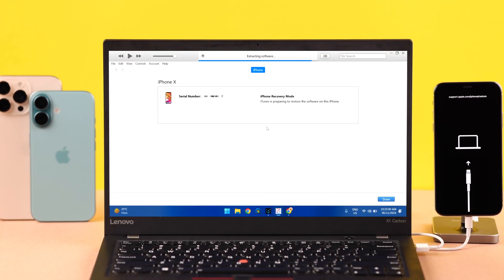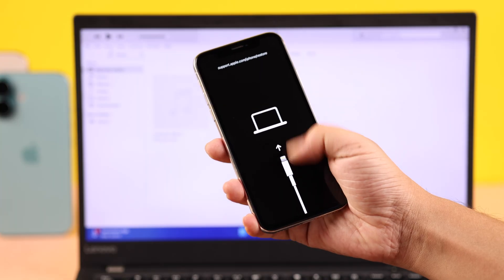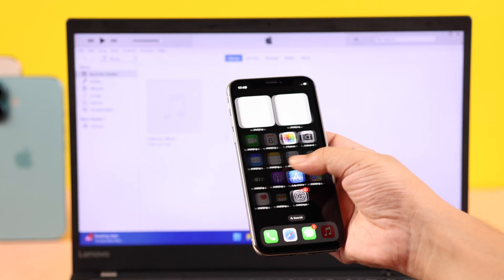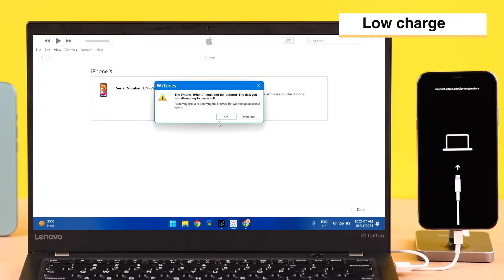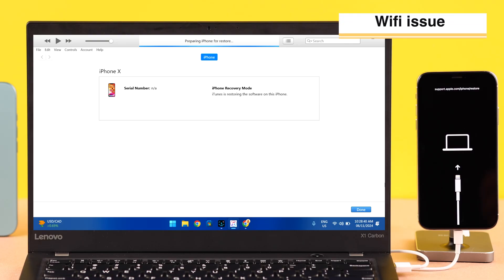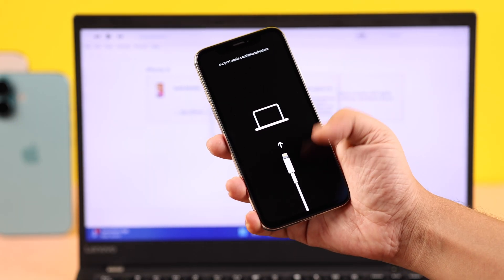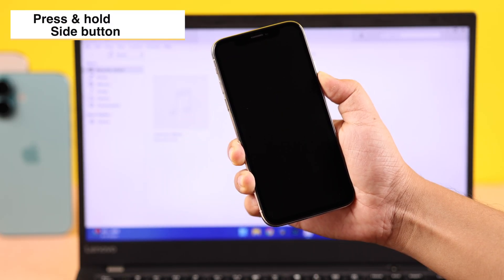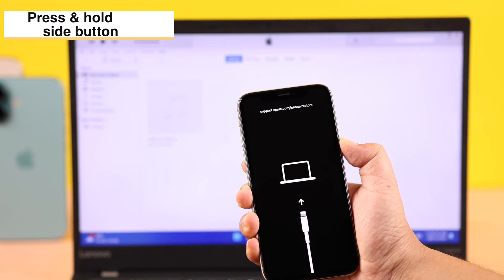Fix- iPhone X! [Get Out of Recovery Mode]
Does your iPhone X get stuck on the ' screen while updating or factory reset via recovery Mode? Having trouble to get out of Recovery Mode on iPhone X then you’ve come to the right video.

The Fix369 team brought you 3 simple button combinations you can use to get out of recovery mode screen on iPhone X effectively. We will also show you why you could get stuck in recovery mode on iPhone X as well.

0:00 Intro: iPhone X got Stuck in Recovery Mode
0:26 Why iPhone X got Stuck in recovery mode
0:42 3 ways to get out of Recovery Mode on iPhone